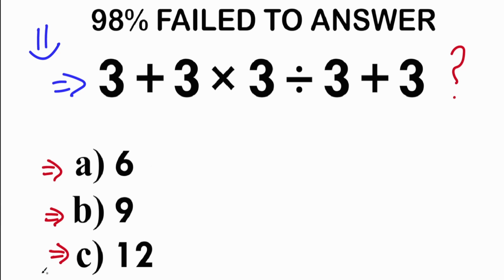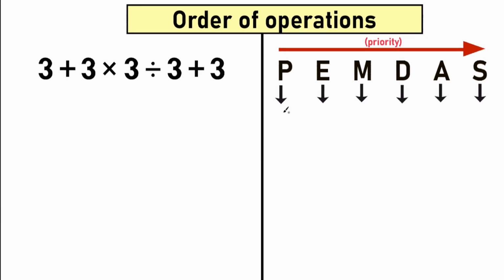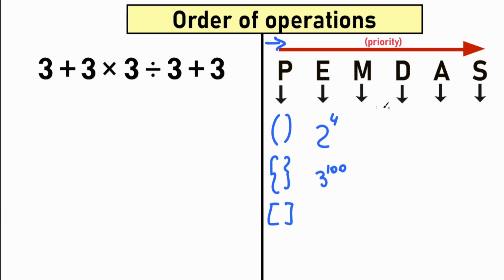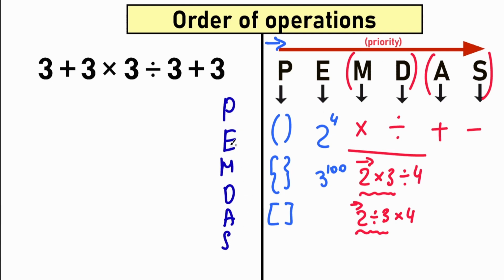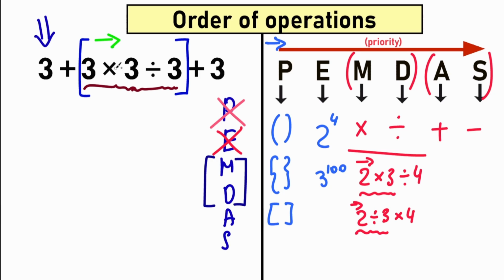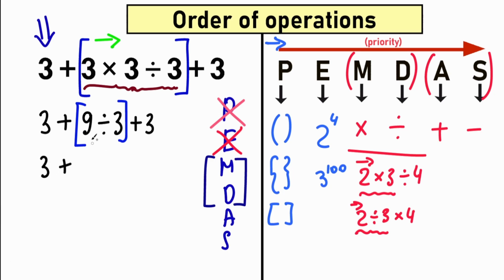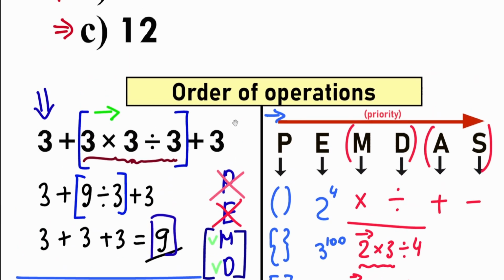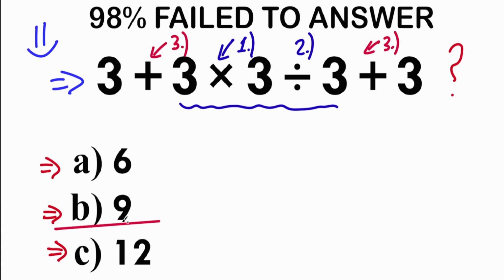A simple math problem, everyone goes WRONG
Be careful! A correct answer, explanation. A tricky question.